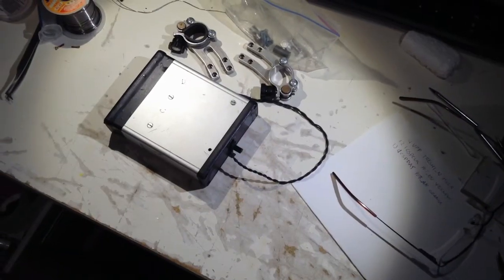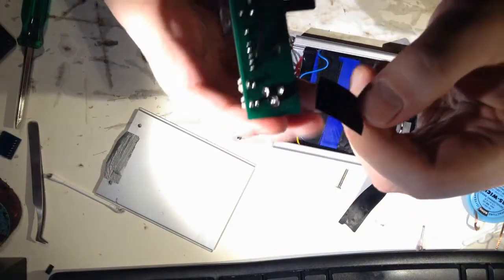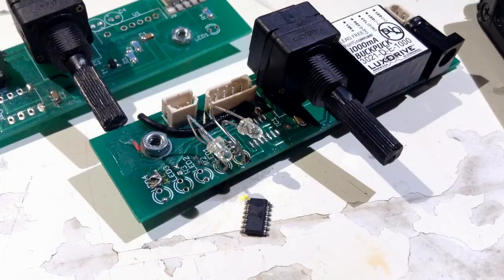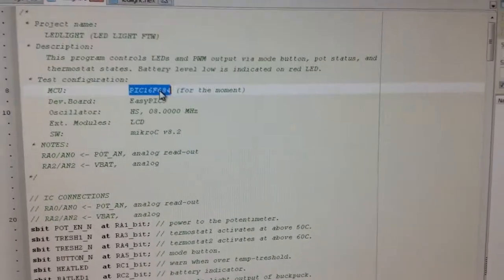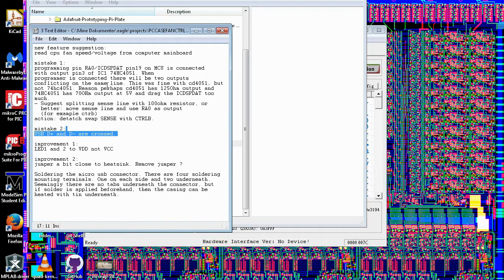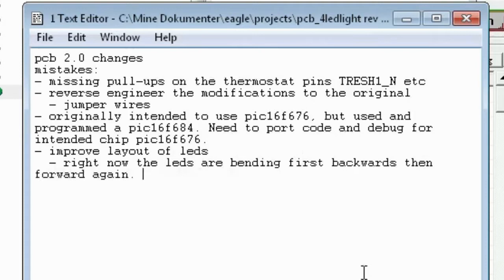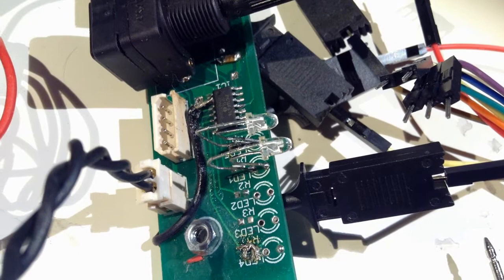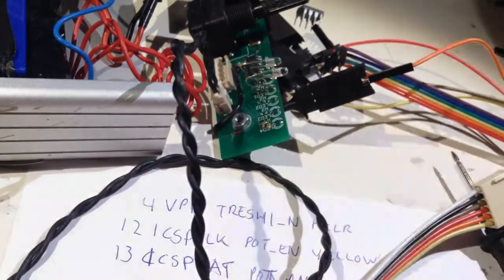Replacing the mcu on the LED lamp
Some inputs are more equal than others.